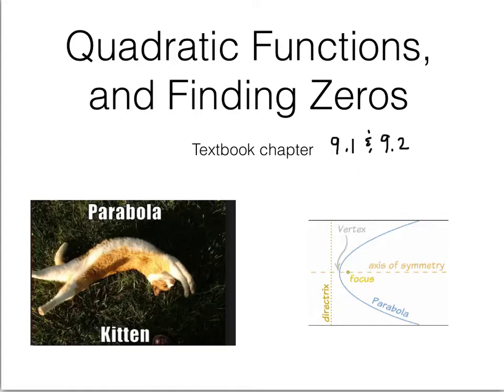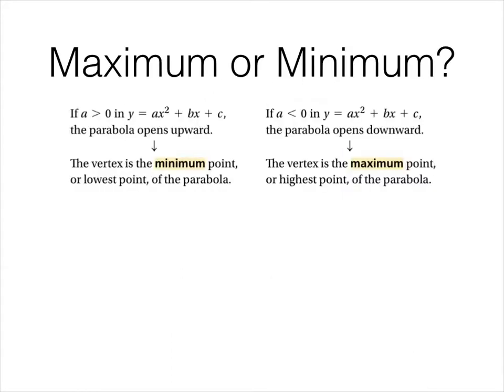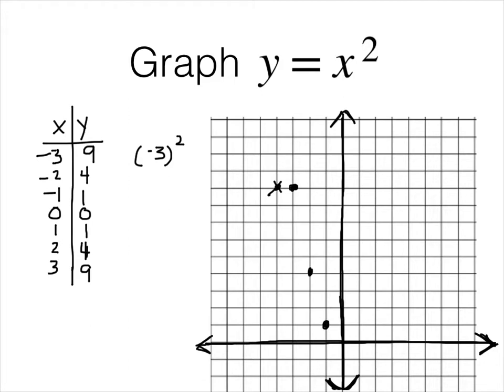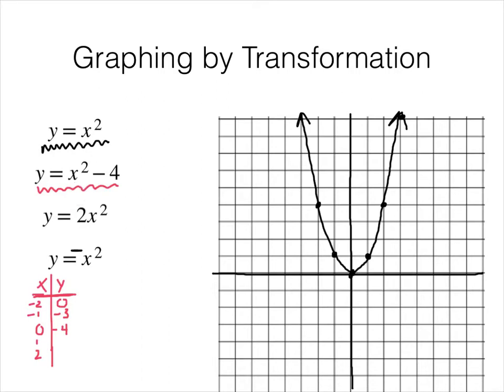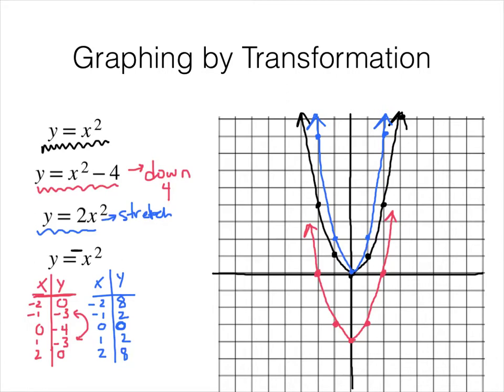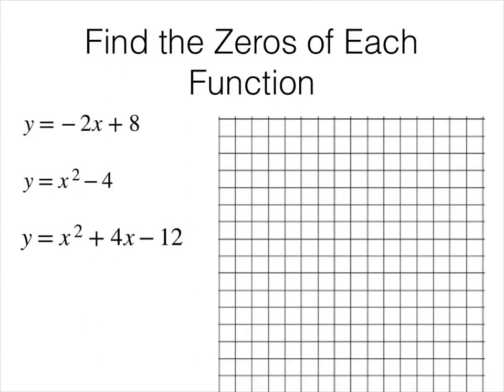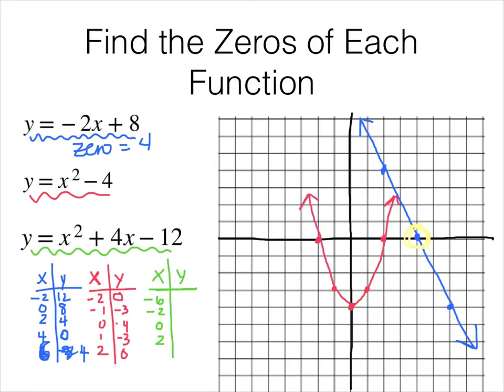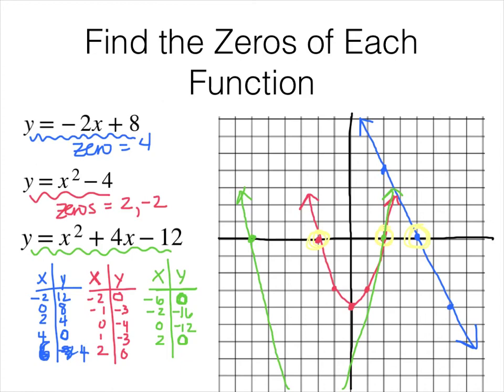Quadratic Functions and Finding Zeros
Music from Paul Simon's Graceland